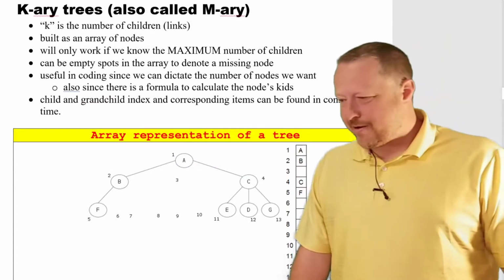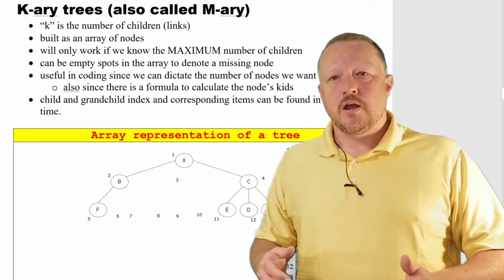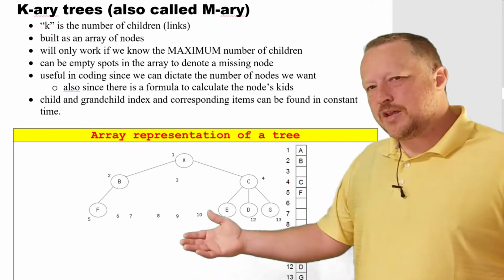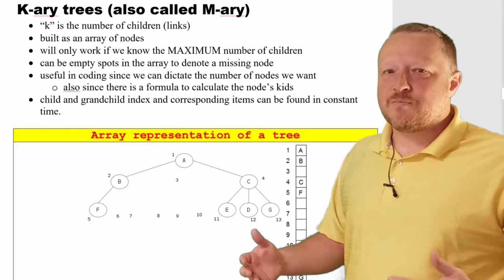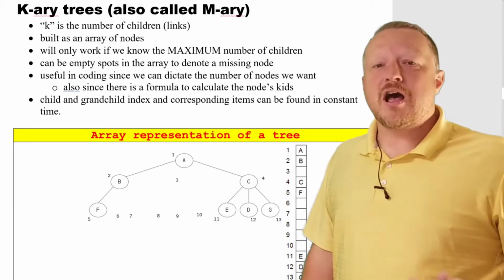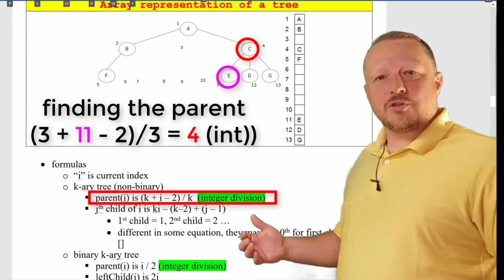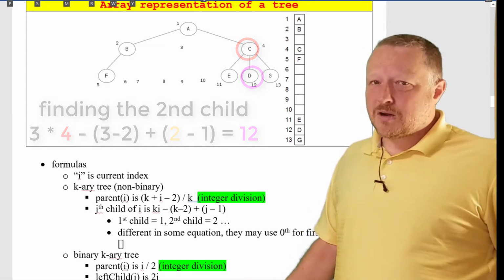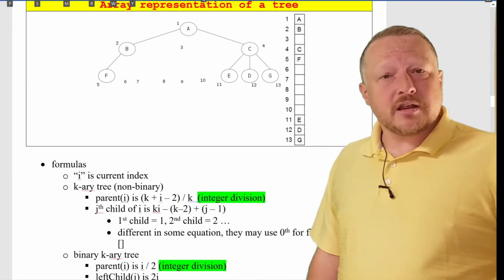Introduction to K-arrays